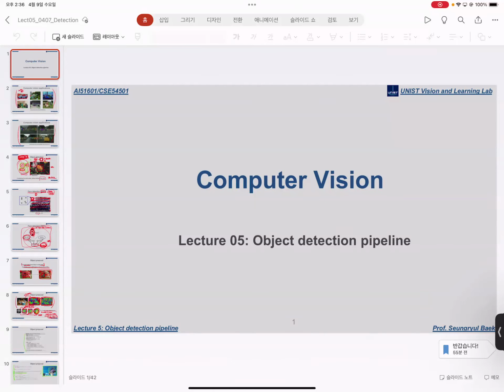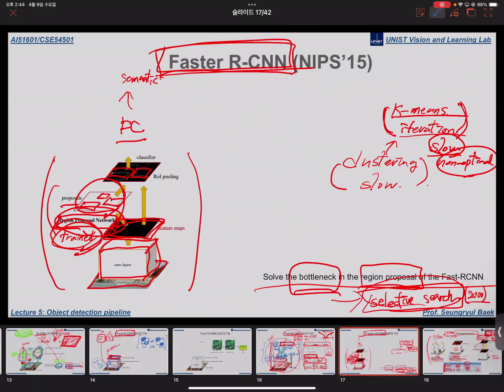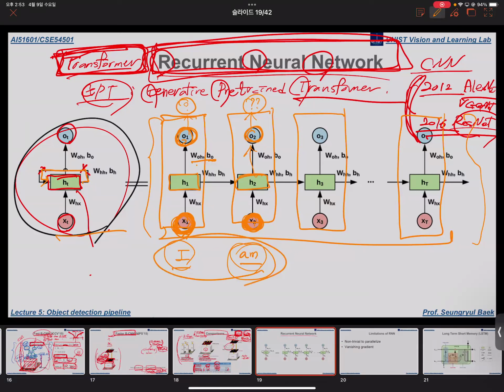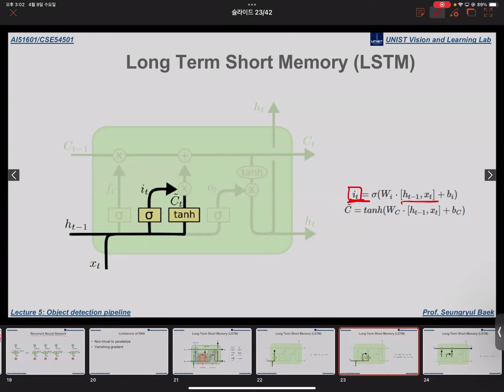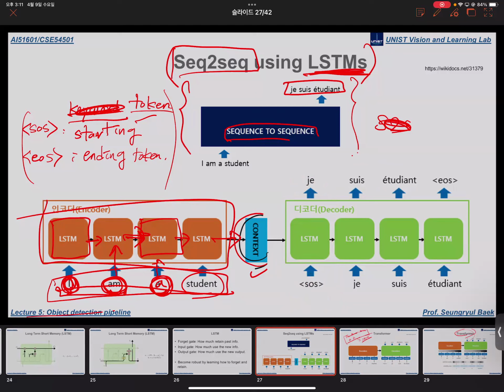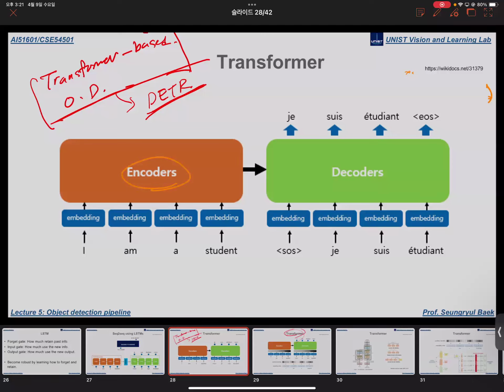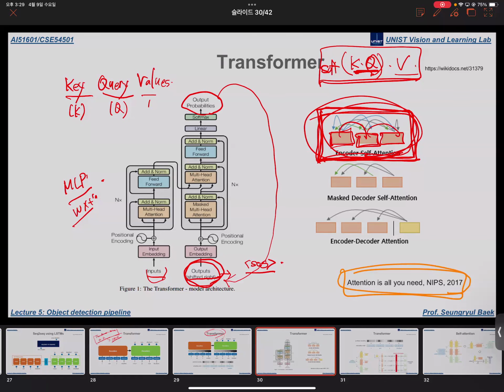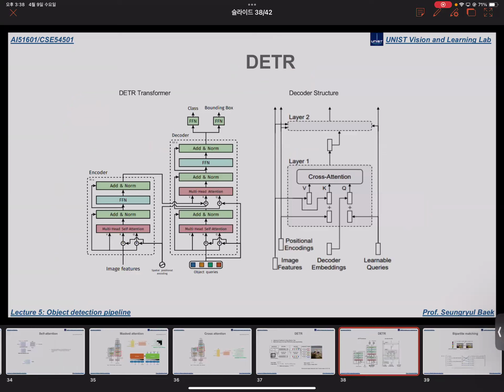20250409_AI51601_ComputerVision